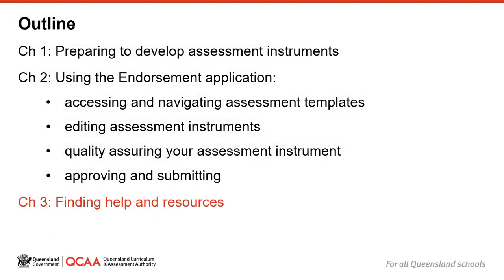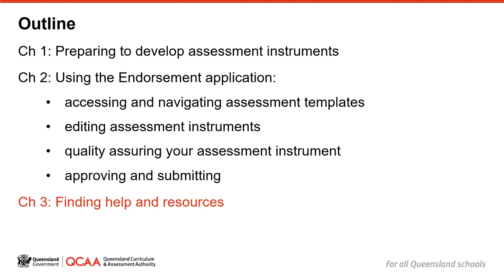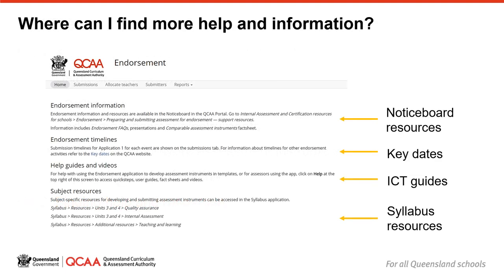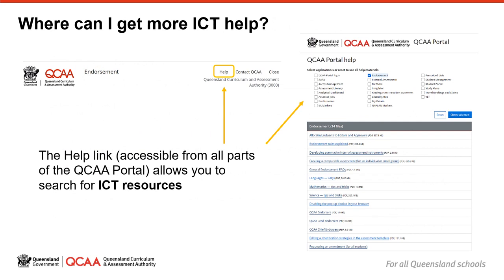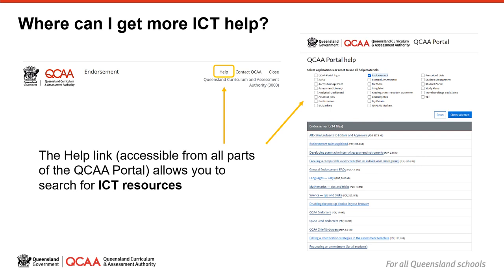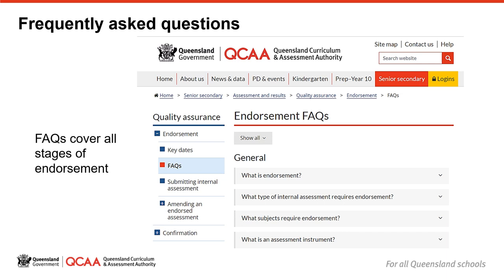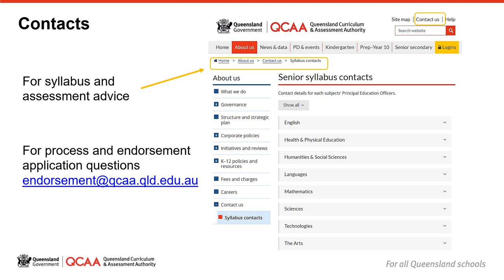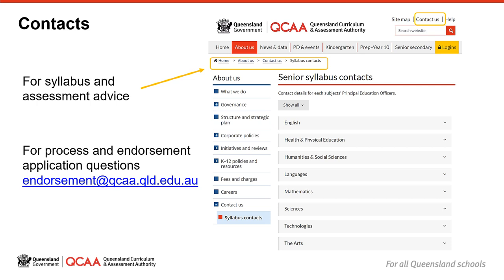Developing assessment instruments for endorsement: Chapter 3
Chapter 3: Finding help and resources
This chapter outlines where you can find additional support and information, when developing your assessment instrument, and as it progresses through the endorsement process.